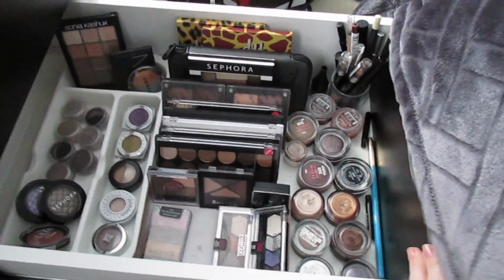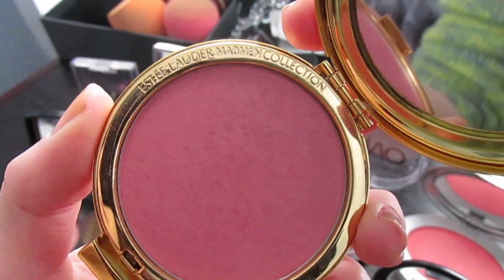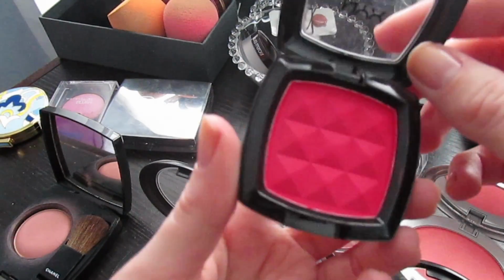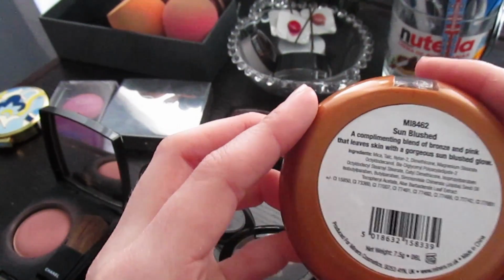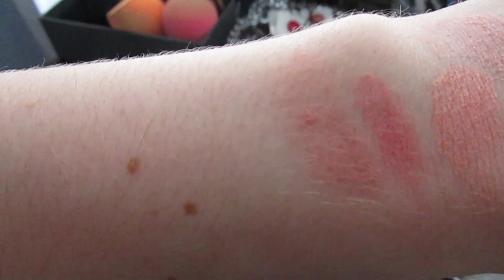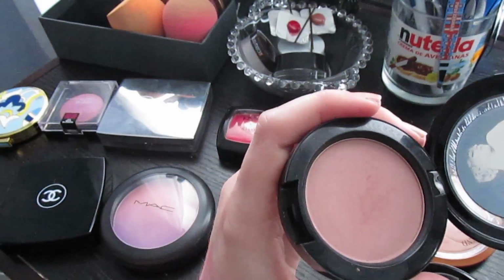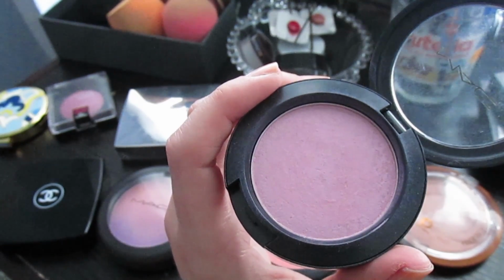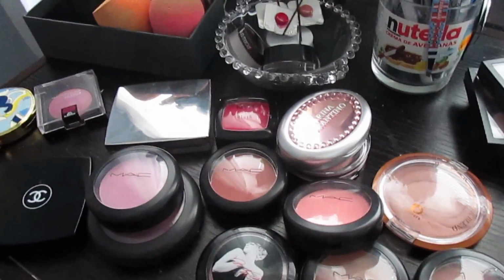Rediscovering What I Own: Blushes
PRODUCTS MENTIONED:
- Estee Lauder Mad Men Collection See-Thru Blush in Light Show
- Maybelline Baked Blush in Wild Blossom
- Dior Rosy Glow blush
- NYX blush in Red
- Vivo Baked Blush in Peaches and Cream
- Tarina Tarantino Dollskin Cheek in Parasol
- Miners Bronzer & Blusher Blend in Sun Blushed
- INGLOT blushes in 62 (fuschia) and 98 (light pink)
- NARS Deep Throat blush
- Chanel Rose Bronze blush
- MAC Blush Ombre in Azalea Blossom
- MAC The Perfect Cheek
- MAC Tenderling
- MAC Royal Sunset
- MAC Full of Joy
- MAC Blushbaby
- MAC Pinch Me

WHAT I’M WEARING:
FACE: Too Faced HangoveRx primer; Bourjois Healthy Mix + MUA Illuminating foundations; Laura Mercier Universal Loose Setting Powder; Too Faced Chocolate Soleil bronzer; RMS Living Luminzer; Becca Shimmering Skin Perfector Pressed in Moonstone; MAC The Perfect Cheek blush; NARS Deep Throat blush
EYES: Maybelline Color Tattoo in Nude Compliment; Maybelline EyeStudio quads in Cozy Cashmere (gold shade), Nude Romance (deepest brown), Olive Martini (deepest red brown); Urban Decay Rockstar liner; Buxom Lash mascara
LIPS: Urban Decay Revolution Lipstick in Liar
SWEATER: Target